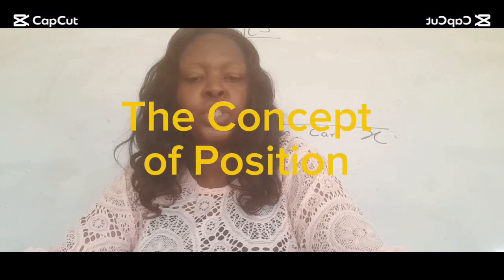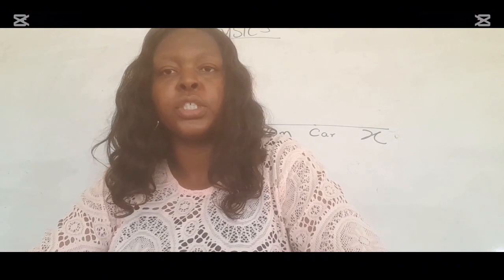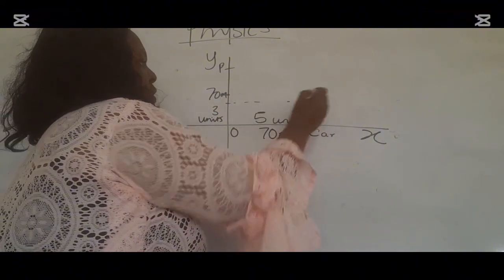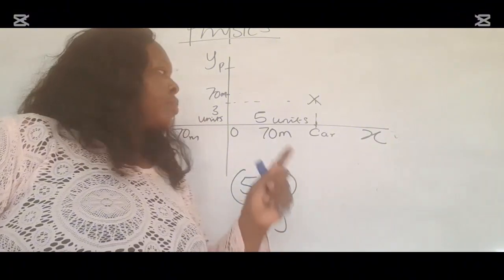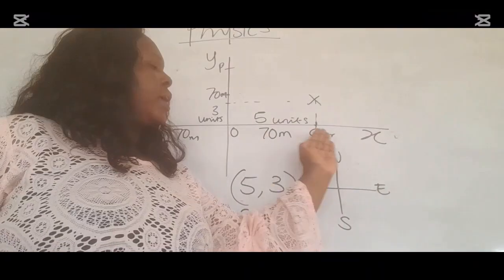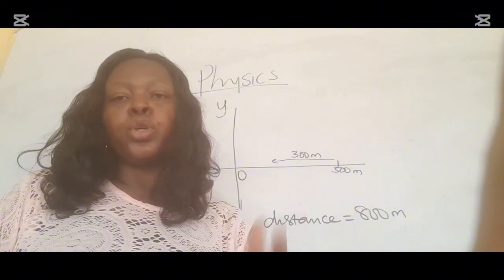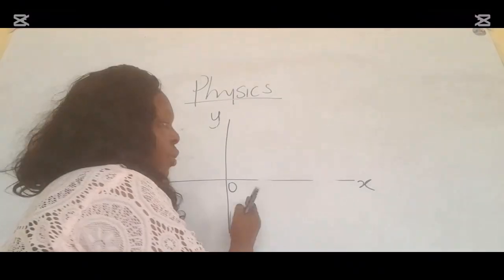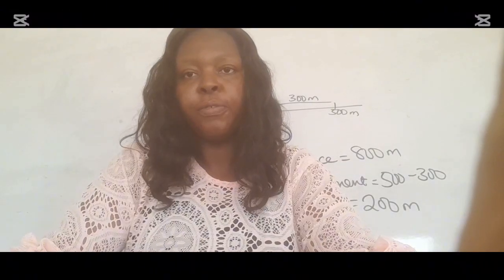Episode 2:The concept of position and coordinates.